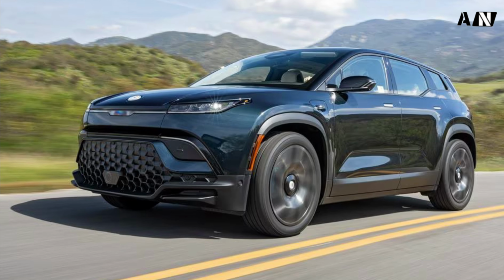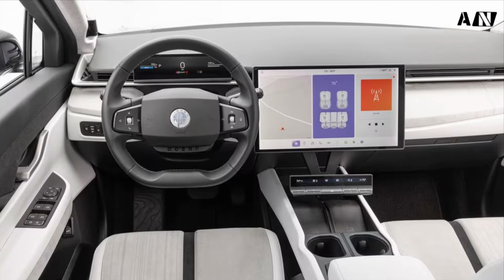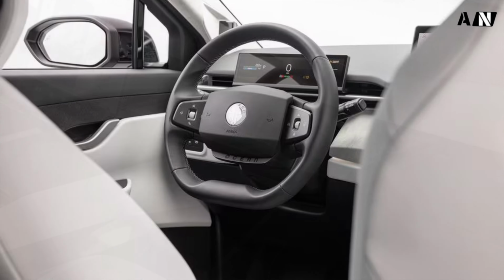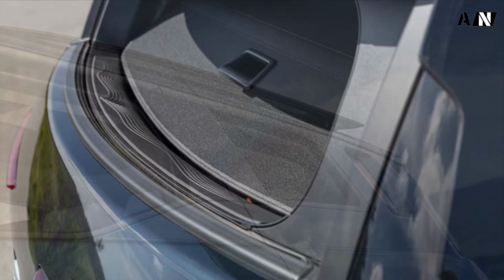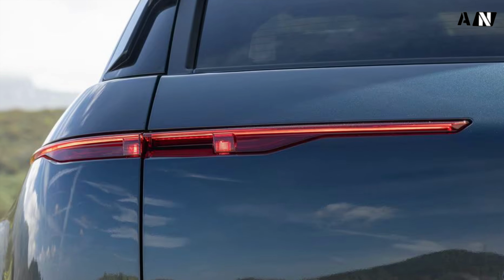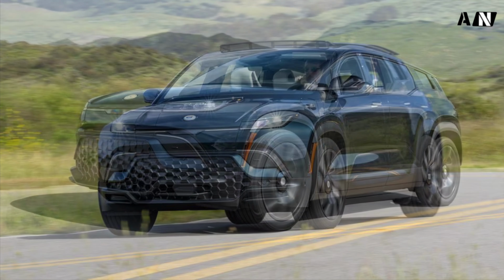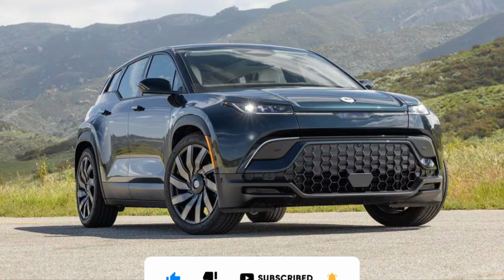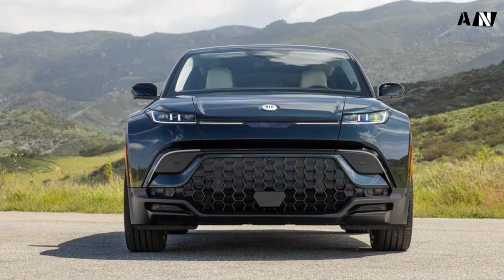Fisker Ocean Review: Extreme Innovation in Electric SUVs!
Welcome to the ultimate Fisker Ocean review! 🌊 In this video, we dive deep into the groundbreaking features of the Fisker Ocean, exploring its design, performance, and eco-friendly innovation.

The Fisker Ocean is not just another electric vehicle—it's an extraordinary blend of luxury, sustainability, and cutting-edge technology. Join us as we take this extreme electric SUV for a spin and uncover what makes it a game-changer in the automotive industry.

Discover the sleek and futuristic design of the Fisker Ocean, crafted with aerodynamics and style in mind. We'll explore its spacious interior, equipped with sustainable materials and advanced infotainment systems that redefine the driving experience.

But that's not all. The Fisker Ocean is more than just good looks. We'll test its performance on the road, highlighting its impressive range, powerful electric drivetrain, and adaptive features that ensure a smooth and thrilling ride.

Whether you're a tech enthusiast, an eco-conscious driver, or simply curious about the future of electric vehicles, this review is for you. Join us as we unravel the Fisker Ocean's secrets and explore why it's considered an extreme innovation in sustainable transportation.

Don't miss out on the next generation of electric SUVs—watch our Fisker Ocean review now and be inspired by the possibilities of green driving! 🚗⚡